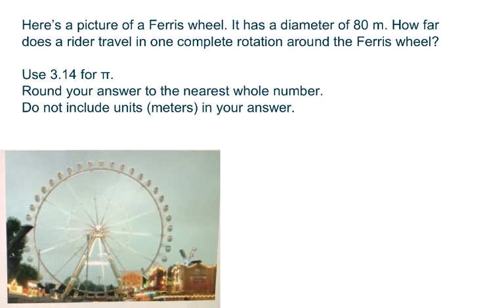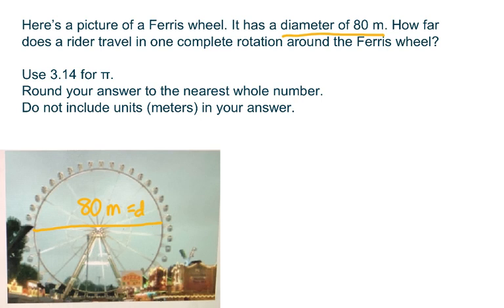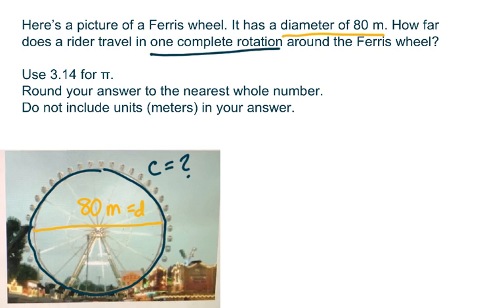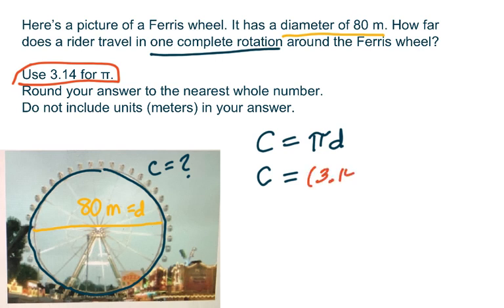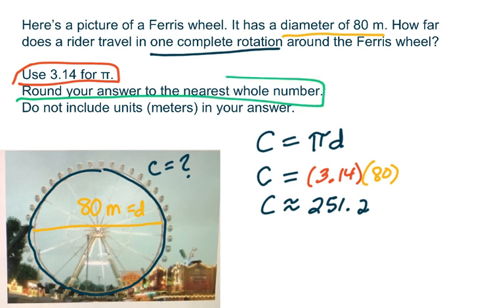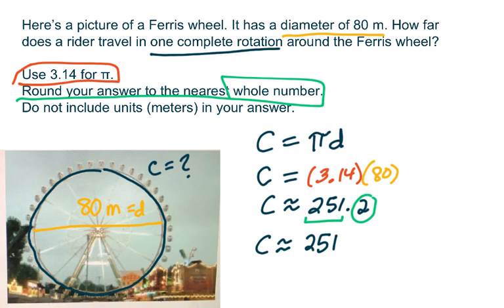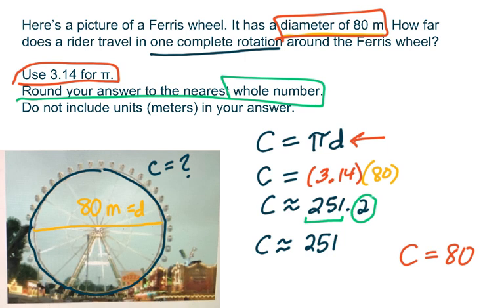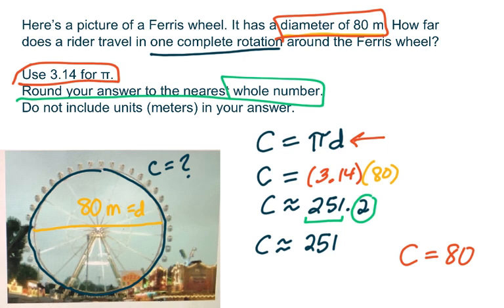IM.7.3.04 PRABR5YF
CWA#2